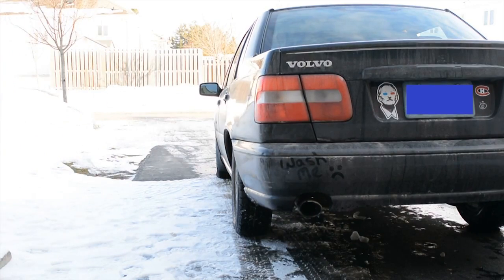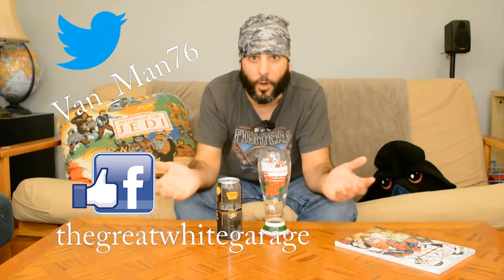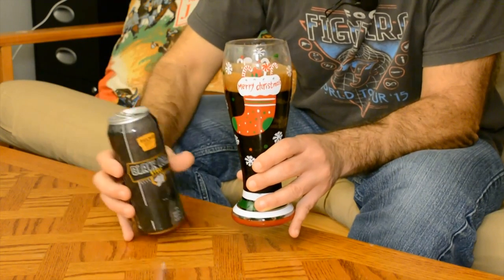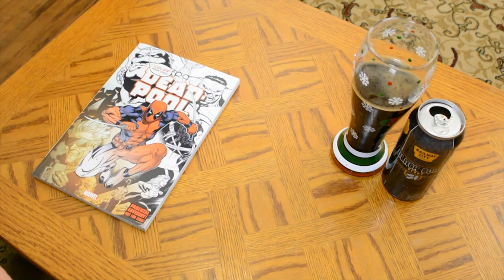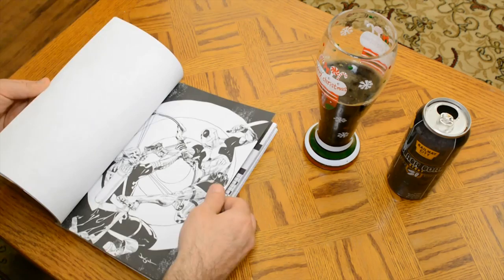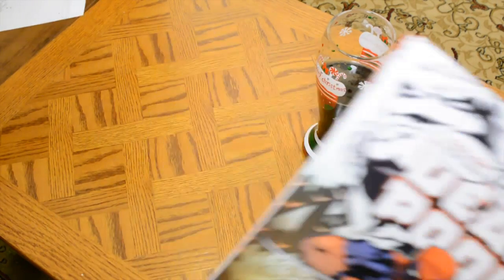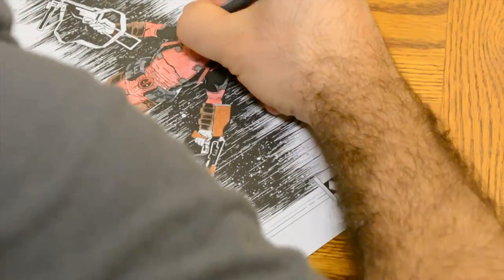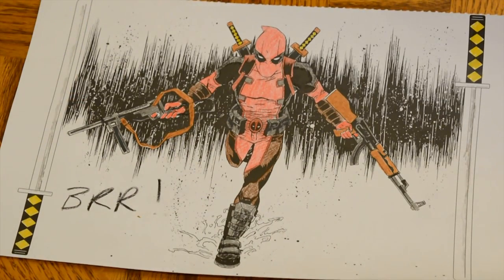Deadpool Colouring_Railway City Black Stout_BRR_03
Beer Review Reviews is a show that celebrates Canadian made Craft Beer with a splash of comedy while reviewing...something else. We're not beer connoisseurs or anything, we just love beer. We'll be learning as we go along so come along for a fun ride.

In this, the third episode, we review Railway City Brewing Company's Black Coal Stout and Marvels' Deadpool Colouring Book.